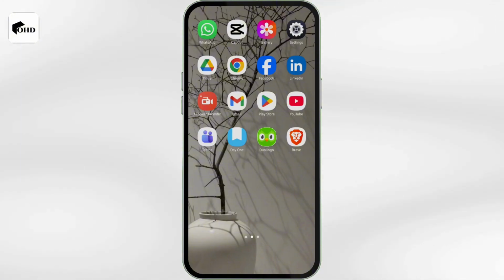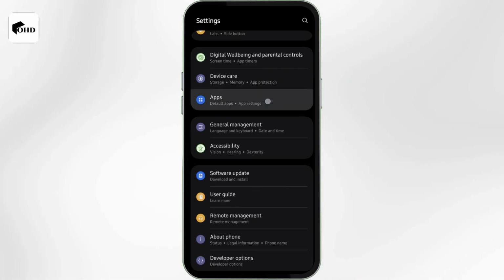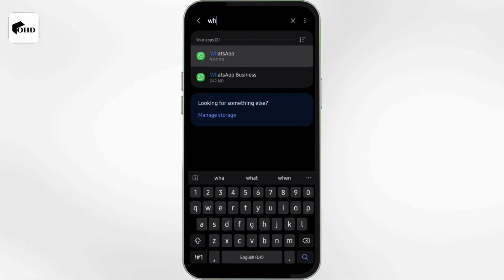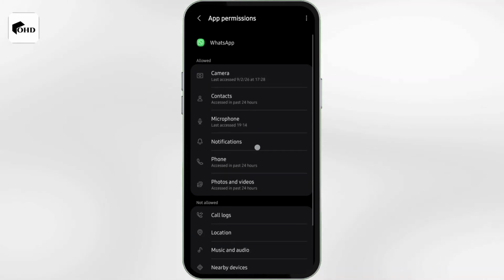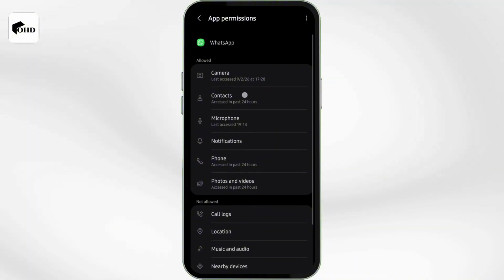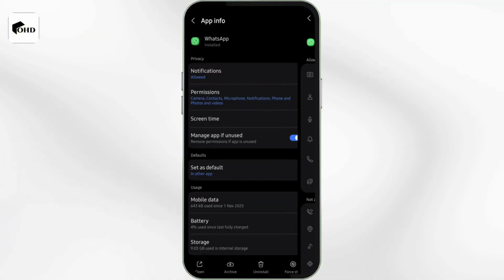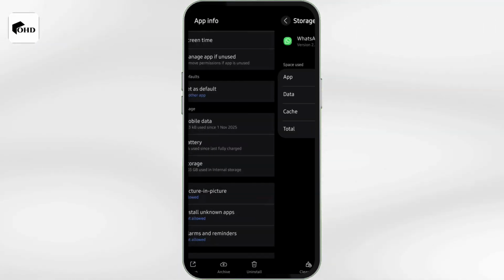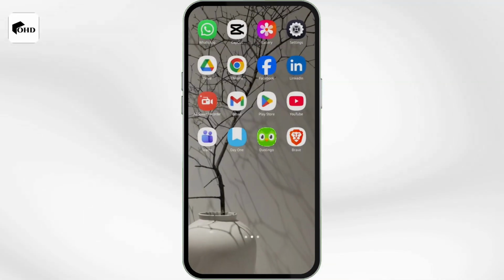How to Fix Videos Not Playing on WhatsApp Loading (2026)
00:00 – Why WhatsApp Videos Keep Loading
00:05 – Fix WhatsApp Videos Not Playing Problem

Are your WhatsApp videos stuck on loading or not playing? In this 2026 guide, you’ll learn the most effective ways to fix the issue quickly. We’ll cover network problems, storage settings, app permissions, and simple troubleshooting steps so your videos play smoothly again on any device.